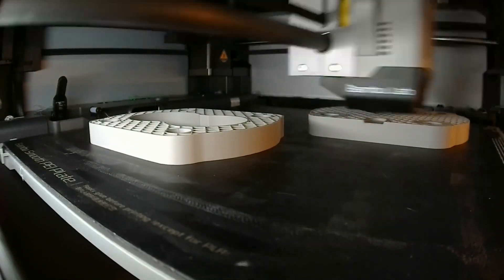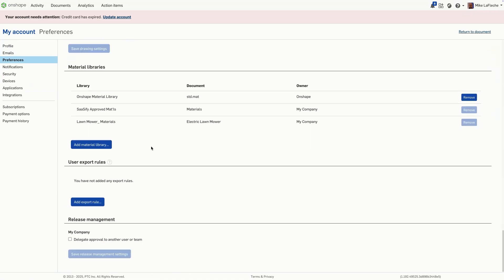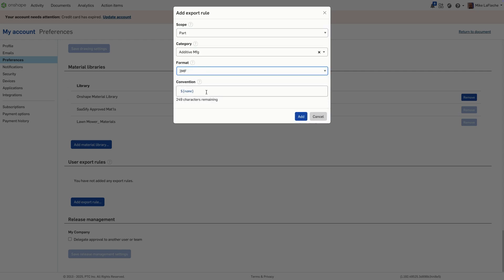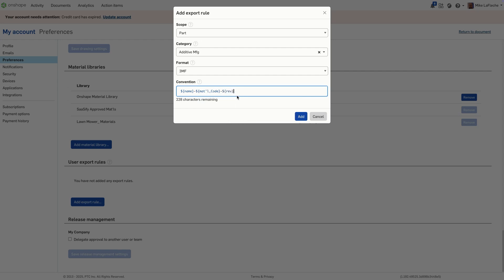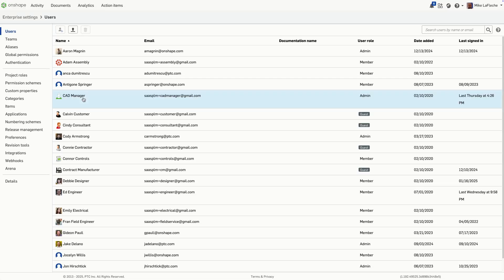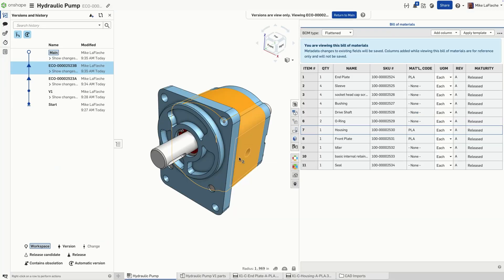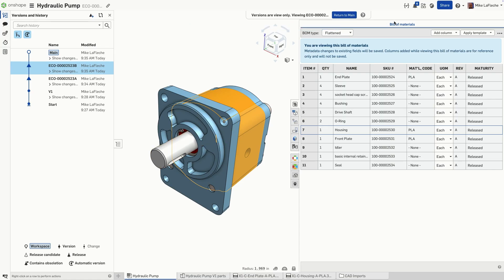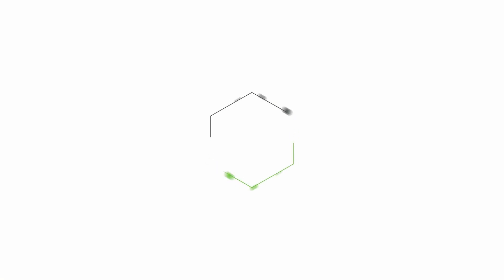Auto-rename 3MF or STL files for 3D Printing in Onshape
Learn how to apply naming standards to exported files, like 3MFs or STLs. For more information on STL and 3MF files, head to our Tech Tip, which covers everything you need to know about working with additive manufacturing file formats.